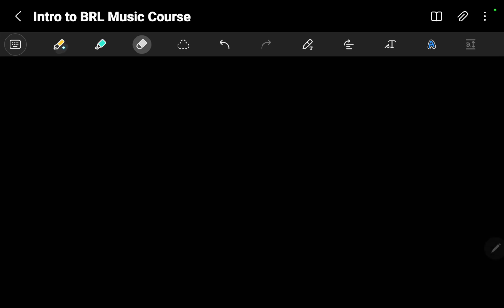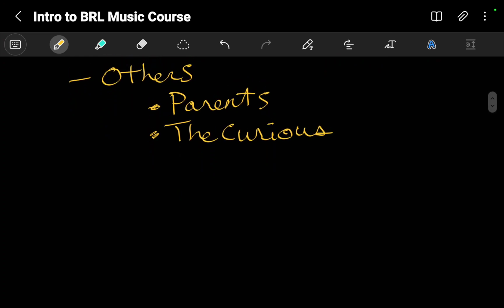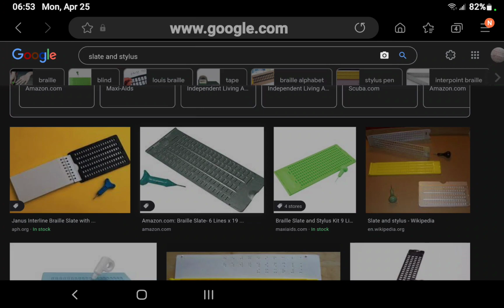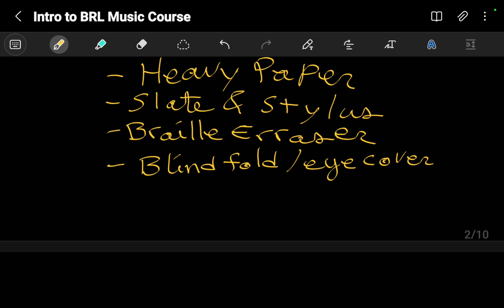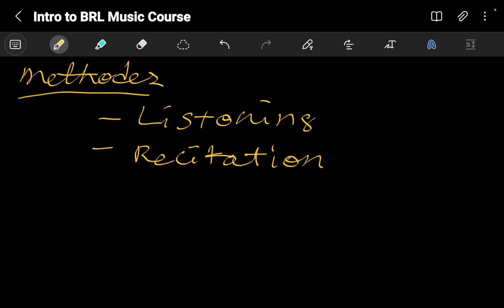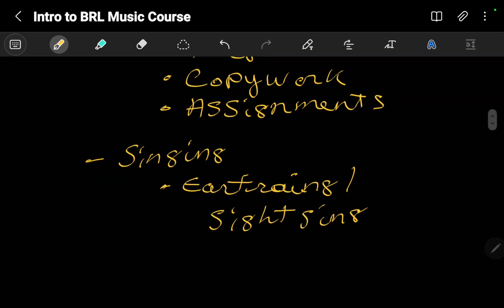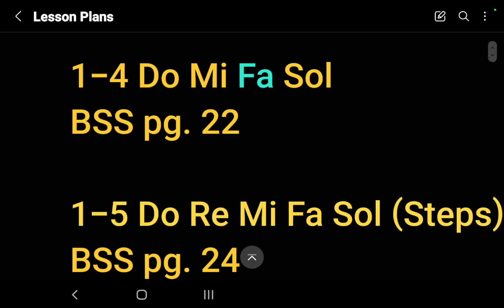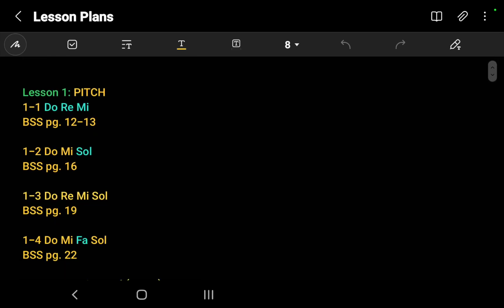Braille Music Lit Intro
Intro to my Braille music lit videos.